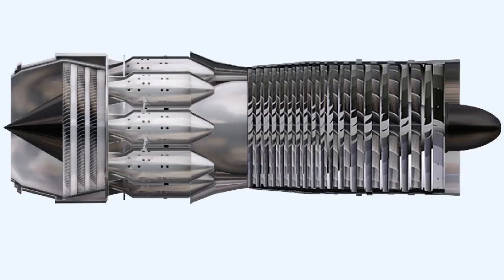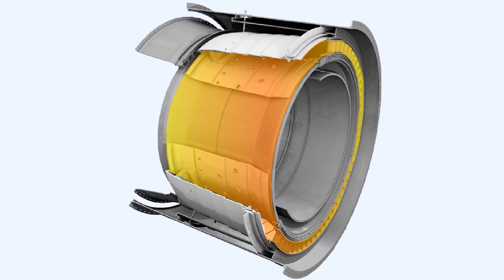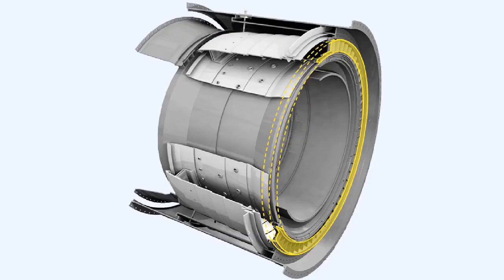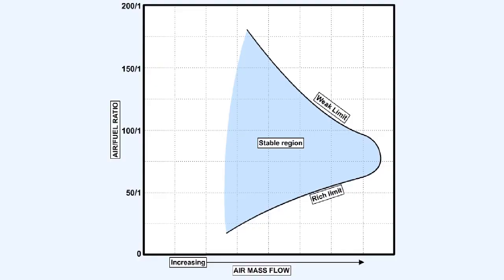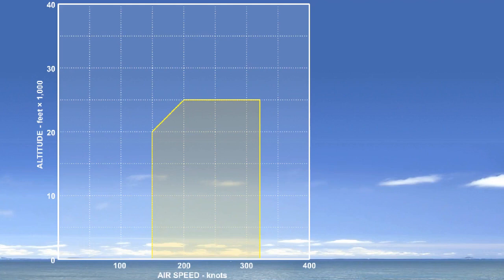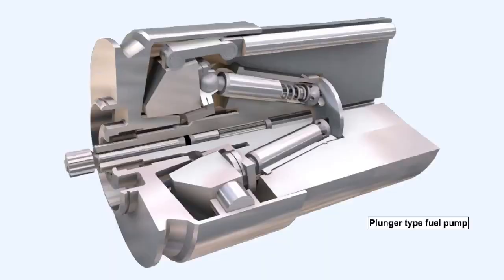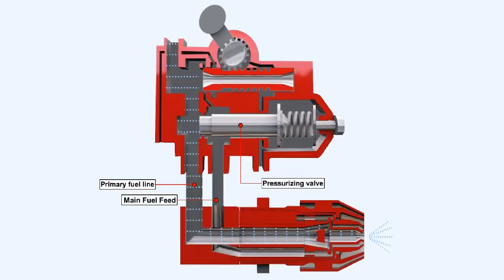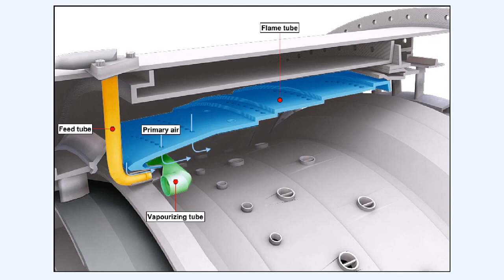09 ATPL Training Gas Turbine Engines #09 Combustion Chambers Part 2